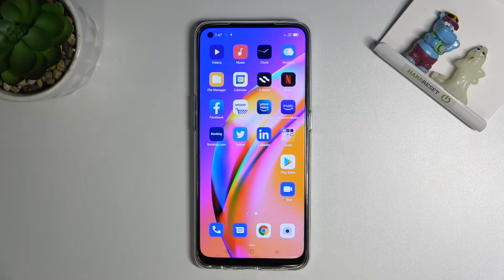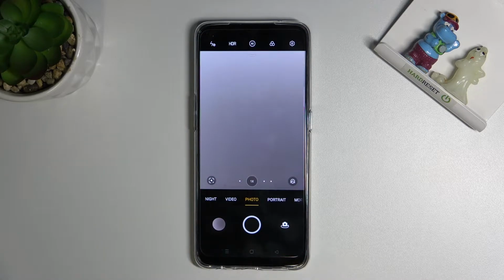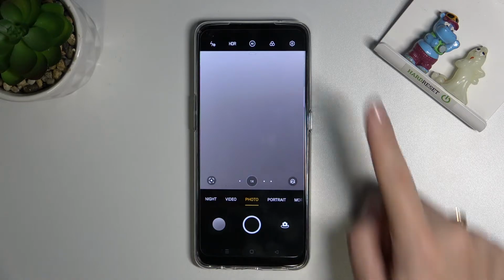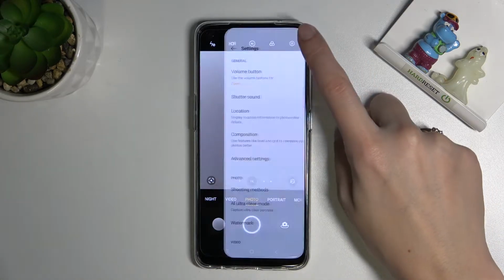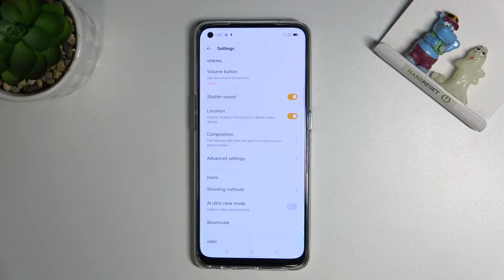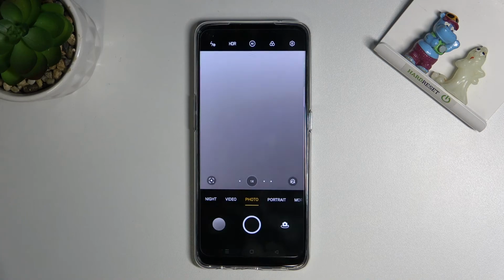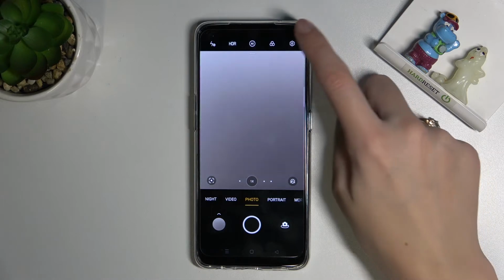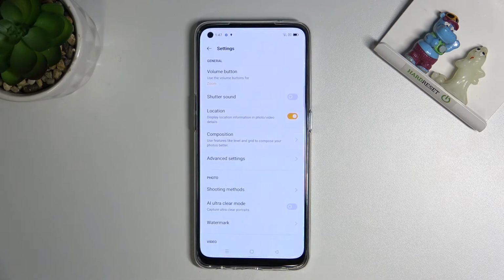How to Turn On/Off Camera Shutter Sound on OPPO RENO 5 LITE – Adjust Camera Sounds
To learn more tutorials about OPPO RENO 5 LITE:
Hi there! Are you wondering, how you can Enable/Disable the Camera Shutter Sound on OPPO RENO 5 LITE? Are you looking for a way, how to Manage Camera Sound on OPPO RENO 5 LITE? Then you need to open and watch our new video tutorial till the end. In our today's video, our specialist will demonstrate to you how to smoothly Activate/Deactivate the Camera Shutter Sound for OPPO RENO 5 LITE. If you wish to know how to Personalize Camera Sounds on your OPPO RENO 5 LITE, stay with us, and get access to the settings that allow you to Set Up Sounds on OPPO RENO 5 LITE successfully. Follow all the instructions step-by-step described by our expert and Turn On/Off the Shutter Sounds on OPPO RENO 5 LITE without any problem in just a couple of simple moves. To discover more tutorials about your OPPO RENO 5 LITE, visit our YouTube Channel.

How to Turn Off the Shutter Sound on OPPO RENO 5 LITE?
How to Turn On the Shutter Sound on OPPO RENO 5 LITE?
How to Personalize Sounds on OPPO RENO 5 LITE?
How to Set Up Sounds on OPPO RENO 5 LITE?
How to Deactivate Shutter Sound on OPPO RENO 5 LITE?
How to Switch Off the Shutter Sound on OPPO RENO 5 LITE?
How to Switch On the Shutter Sound on OPPO RENO 5 LITE?
How to Mute Camera Sounds on OPPO RENO 5 LITE?